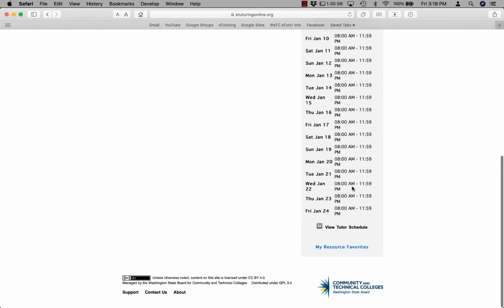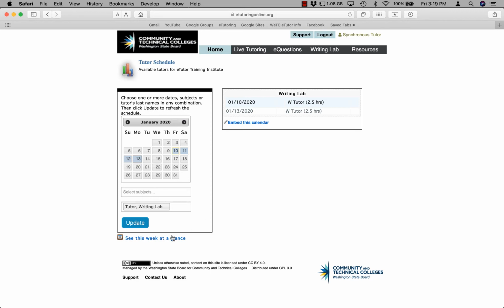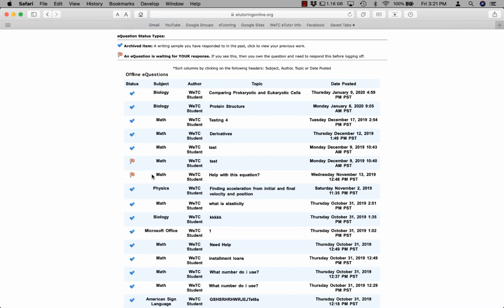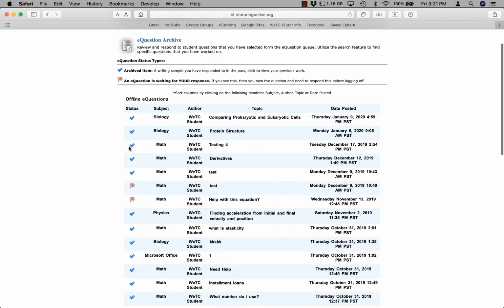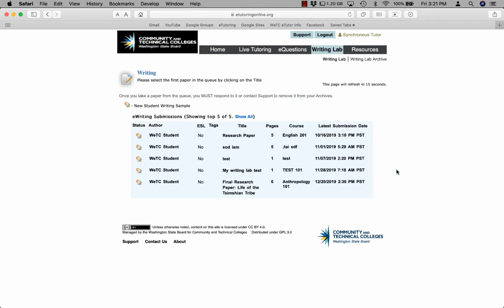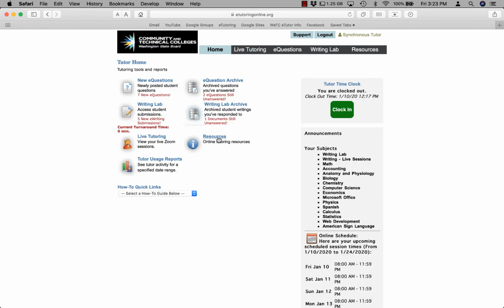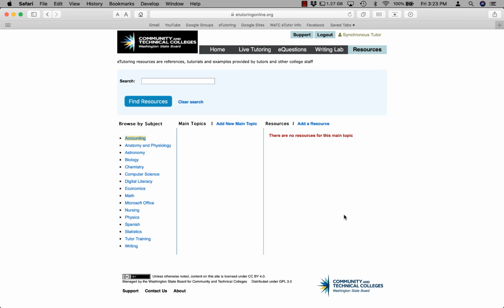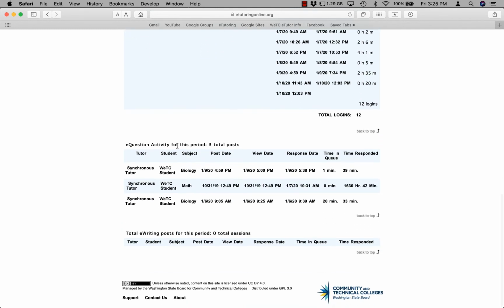Tutor Homepage Orientation for eTutoringOnline.org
This video walks tutors through the basics of their eTutoring homepage.